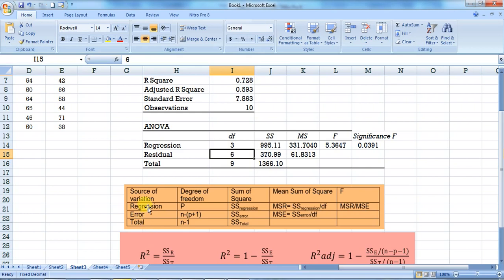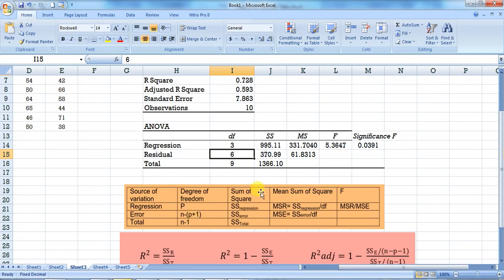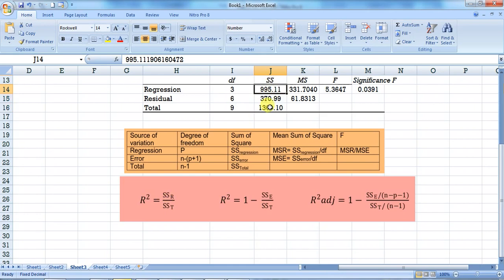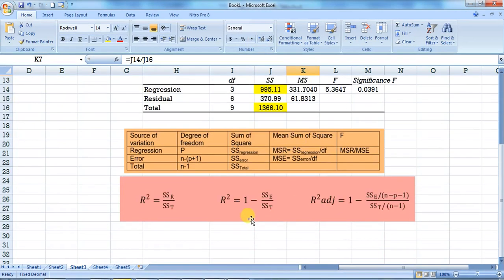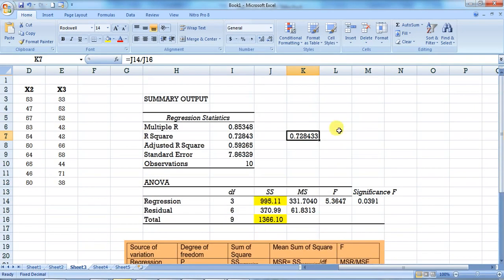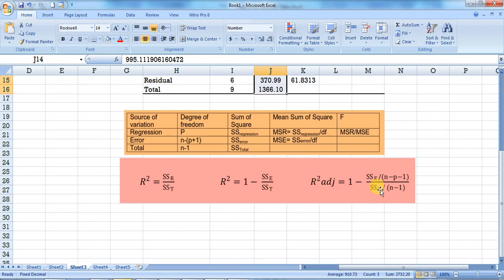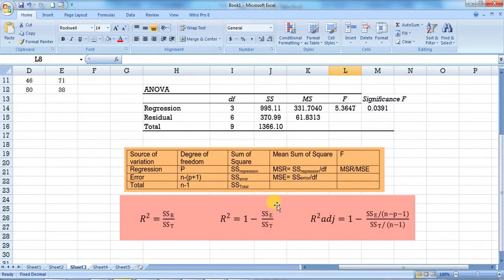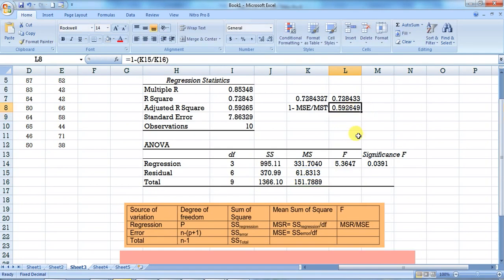Calculation of R-square Adjusted R square in Multiple Regression